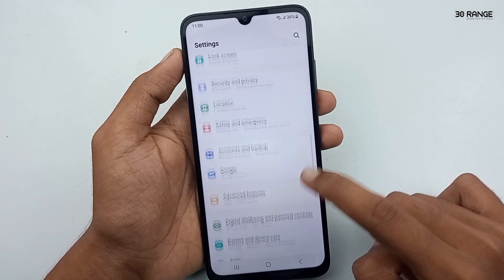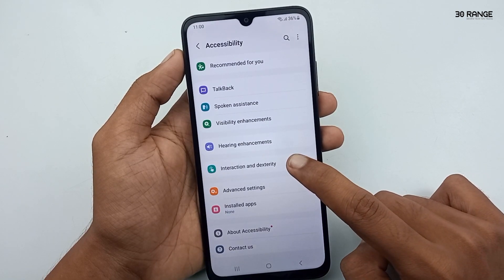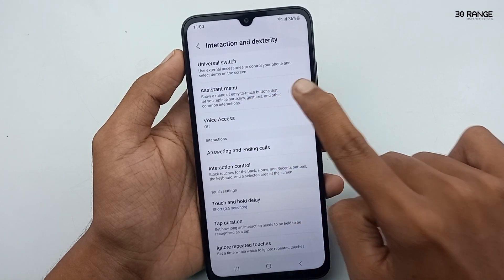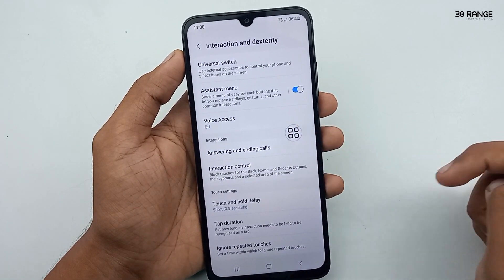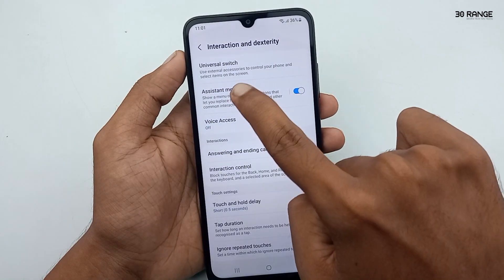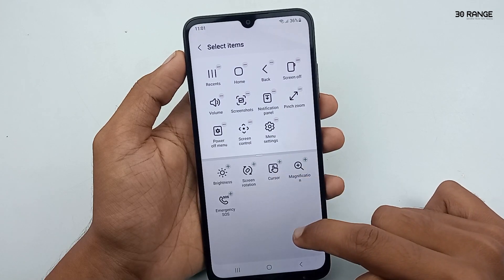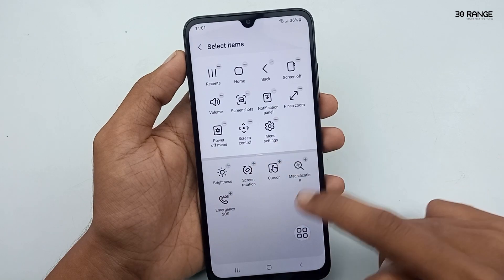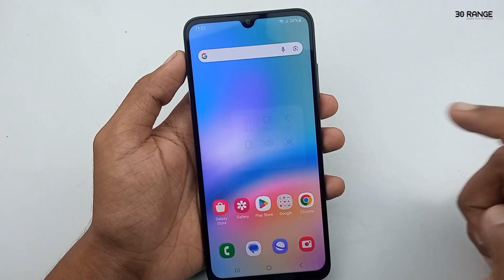How To Enable Assistant Menu Icon Samsung Galaxy A05s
samsung phones,
a05s samsung,
a05s samsung review,
a05s unboxing,
a05s black,
a05s samsung price,
a05s vs,
a05s camera,
a05s hands on,
unboxing a05s,
speed test a05s,
a05s features,
a05s tips,
a05s tricks,
samsung galaxy,
samsung galaxy a05s unboxing and review,
english tutorial,
phone review,
tips and tricks,
mobile tips,
samsung,
a05s,
galaxy,
30range,
samsung a05s tips and tricks,
samsung a05s,
galaxy a05s,
a05s tips and tricks,
a05s english,
samsung phone,
kaise kare,
tips and tricks,
Enable Assistant Menu Icon,